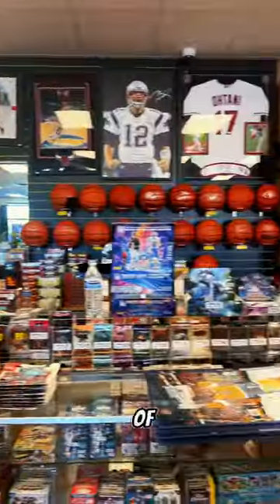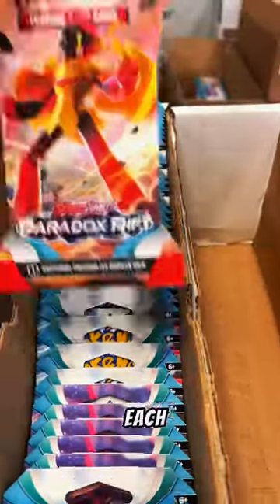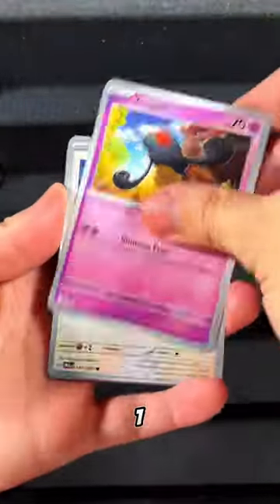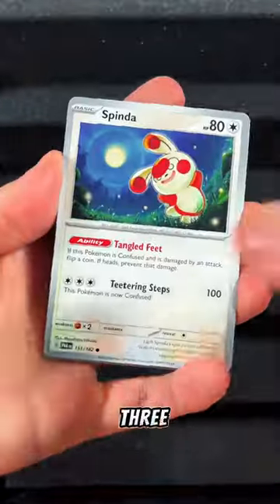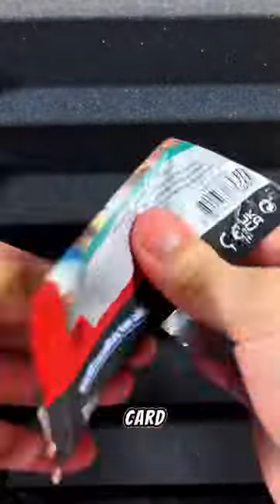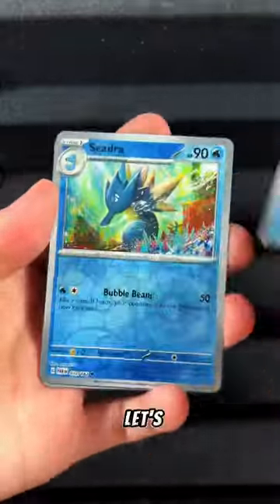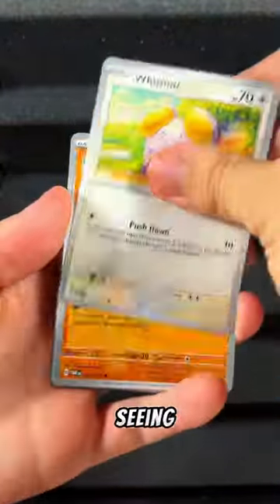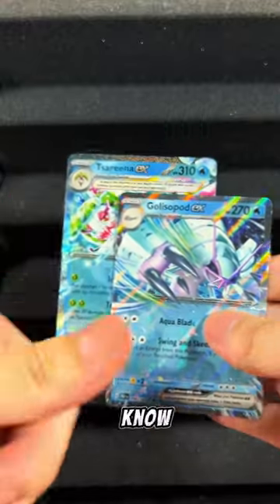What Can I Pull From The Newest Pokemon Card Set Paradox Rift?! (Happy Release Day)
Happy Paradox Rift Release Day! :D